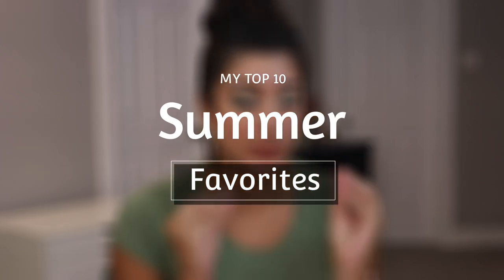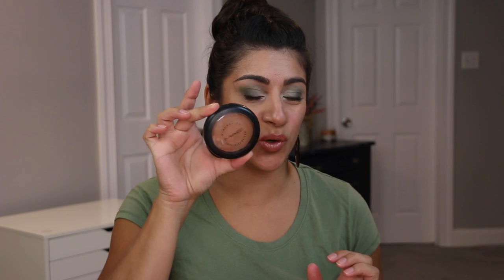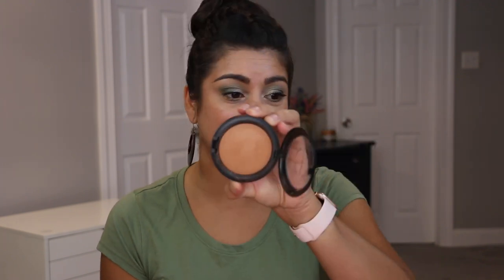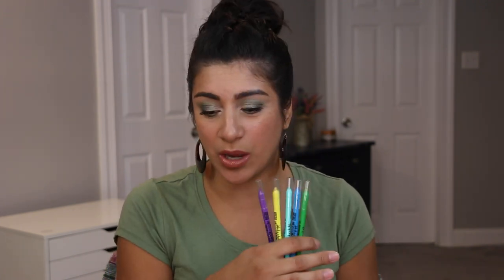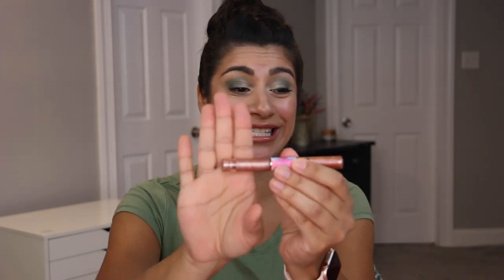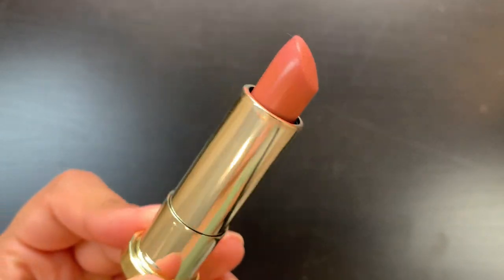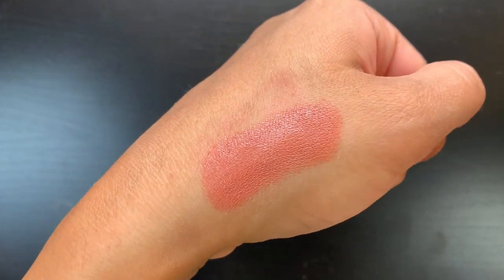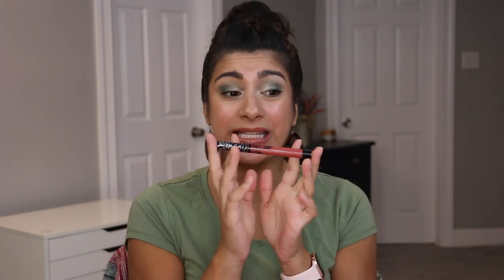Shopping My Stash & Found 10 Summer Favorites | CANT PUT THESE DOWN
I wanted to share some stand outs from this summer that have been my favorites!! I cannot believe most of these were already in my stash!

Fiona Stiles New Amsterdam  n/a
Tarte Glitter liner rose gold  n/a
Maybelline gold shimmer  n/a
Urban Decay Fuel  n/a

My TOP 3 Palettes In 10 Categories | SWITCHING IT UP

Timestamps
0:00 intro
1:38 10 favorites products
16:30 wrap up

username: @ale_lisette

✰Makeup I'm Wearing✰:
∣Eyes∣: Colourpop Mandalorian palette
∣Lips∣: maybelline naked dare
∣Nails∣:

✰Camera: Canon 70D
✰Lens: Canon EF-S 18-135mm
✰Editing Software: Cyberlink PowerDirector

My mailing address:
Alejandra Lisette